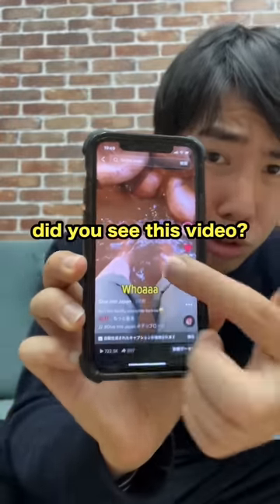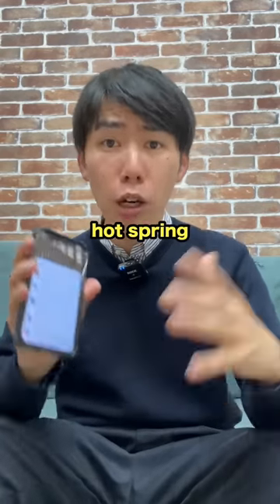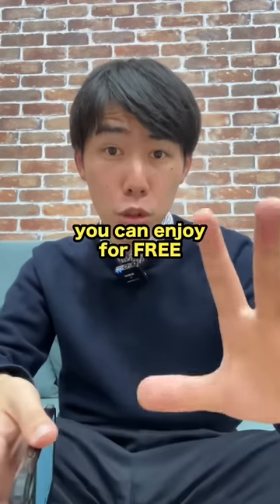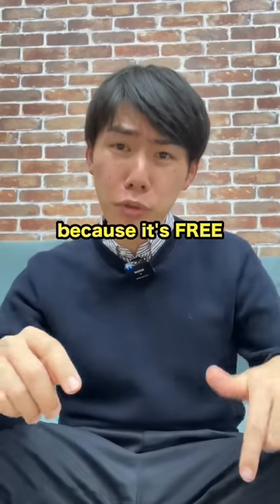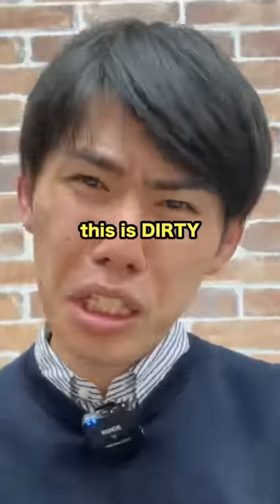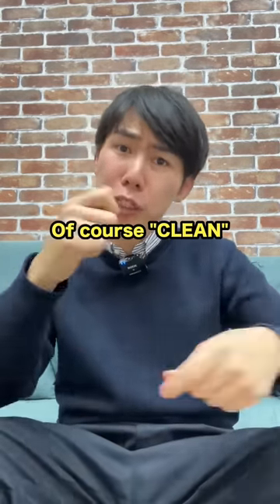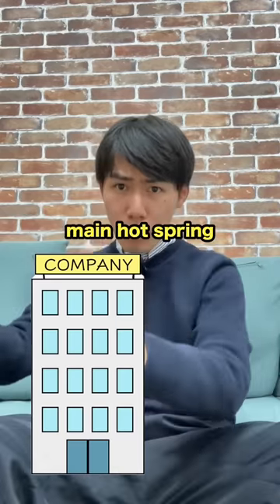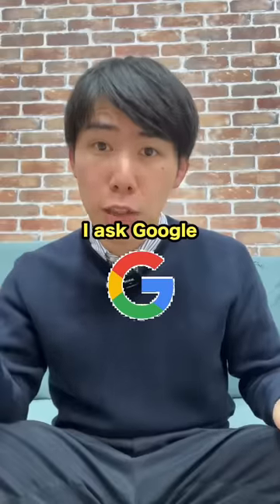Why Japanese hot springs are brown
We post everyday about all the fascinating parts of Japan you didn't know.